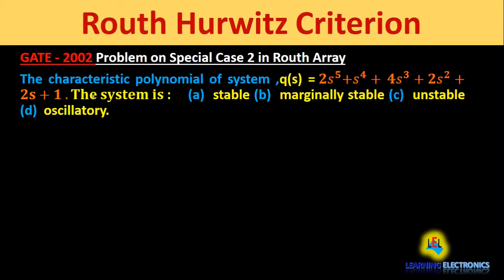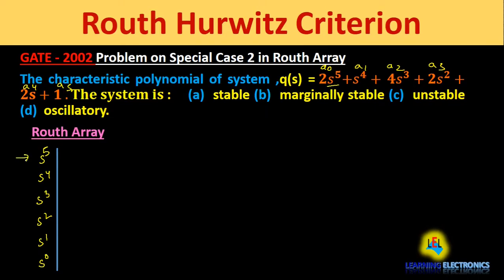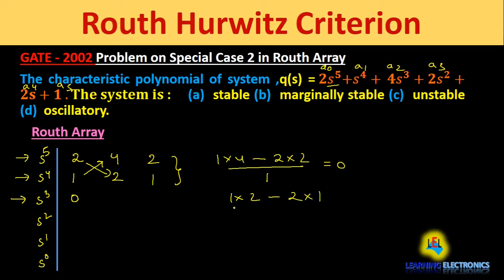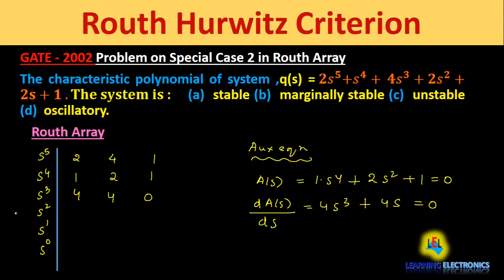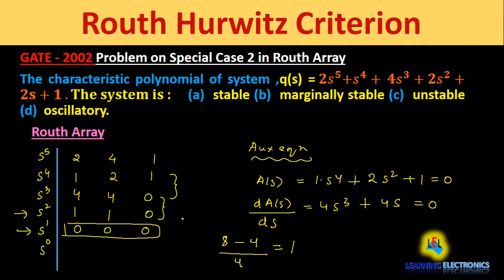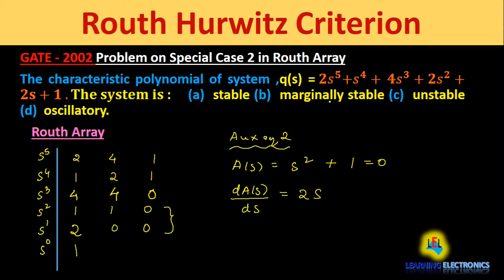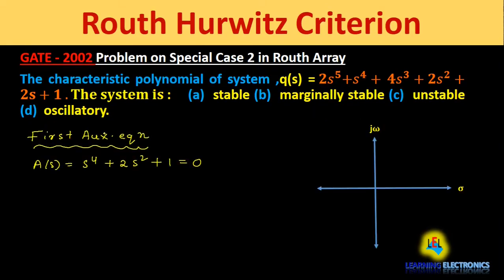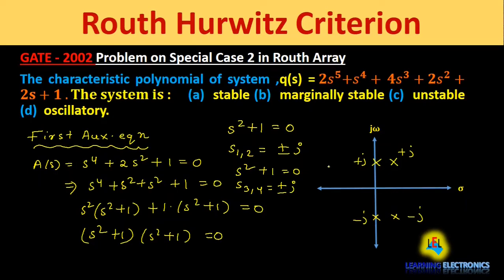GATE Problem on Special Case 2 in Routh Array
GATE - 2002 Problem on Special Case 2 in Routh Array
The characteristic polynomial of system ,q(s) =〖 𝟐𝑠〗^𝟓+𝑠^𝟒+ 〖𝟒𝑠〗^𝟑+〖𝟐𝑠〗^𝟐+𝟐𝐬+𝟏 . 𝐓𝐡𝐞 𝐬𝐲𝐬𝐭𝐞𝐦 𝐢𝐬 :    (a)  stable (b)  marginally stable (c)  unstable (d)  oscillatory.